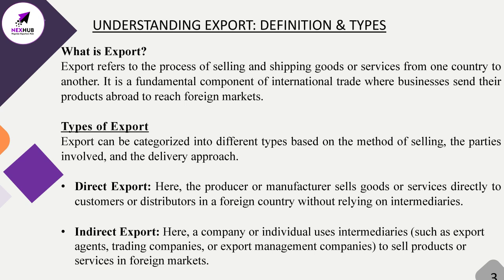Introduction to Export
Welcome to the first tutorial, Introduction to Export.
In this comprehensive tutorial, we’ll guide you through the process of exportation. What can be exported, countries you can export to and the benefits of exportation.

Whether you’re an exporter, someone looking to improve your knowledge on Exportation or a newbie in the Export business, this video will teach you the essential information to stay relevant in the export sector.

Pro Tip: Watch the entire video to unlock productivity tips that will transform your business.💡💡💡

Kindly click on the link below to carry out an assessment task

social media handles@ instagram--nexhub_hq @Facebook -Nexhub_hq @TikToK- Nexhub